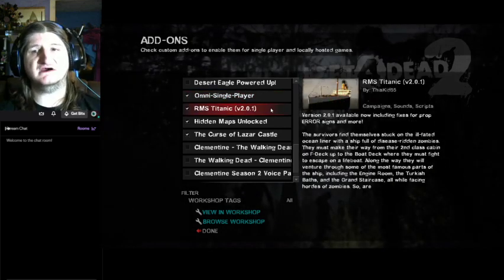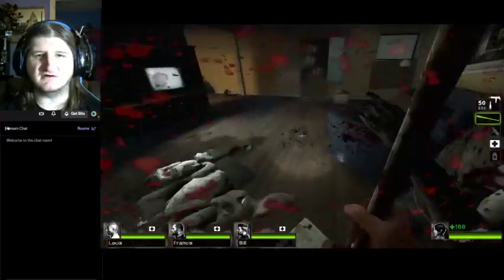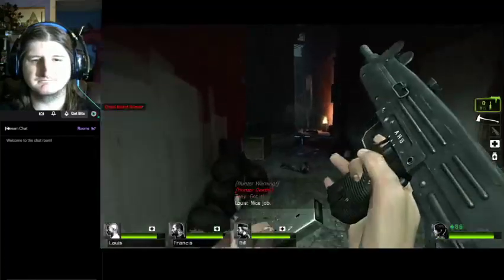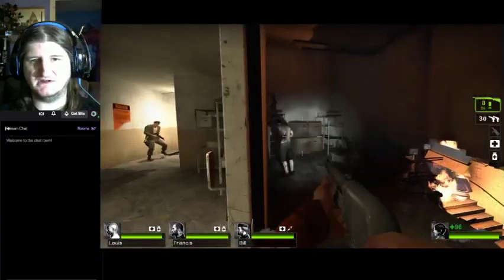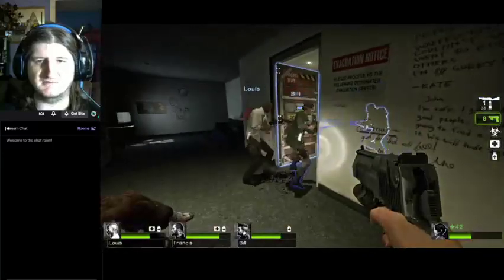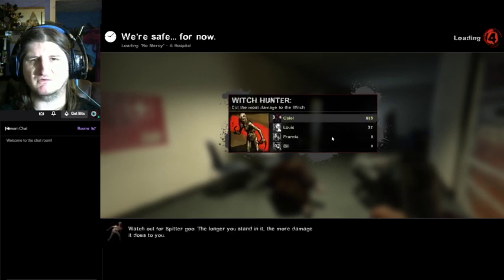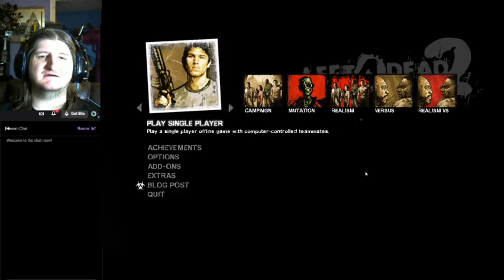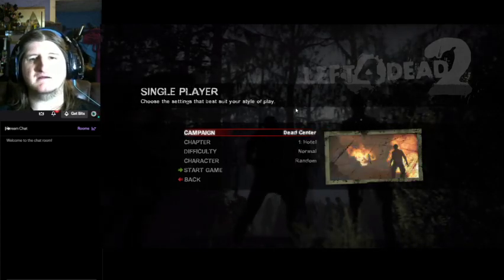Left 4 Dead 2